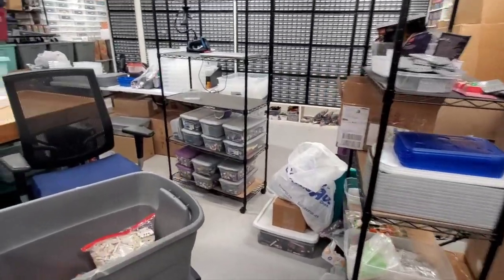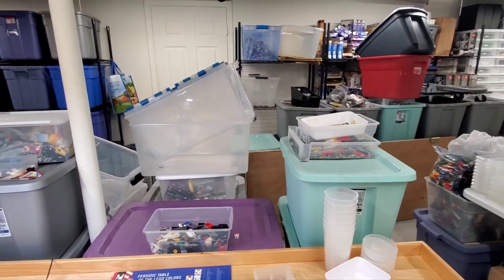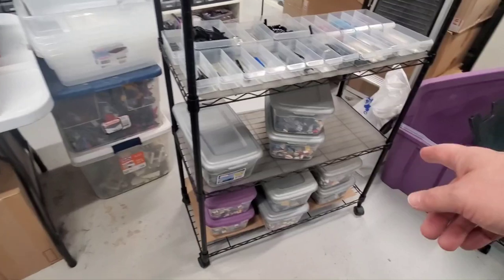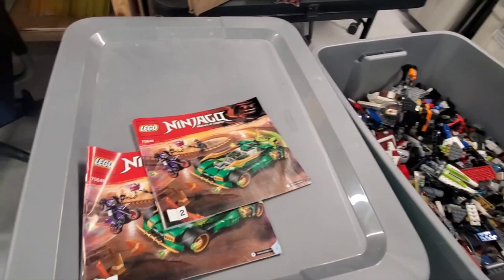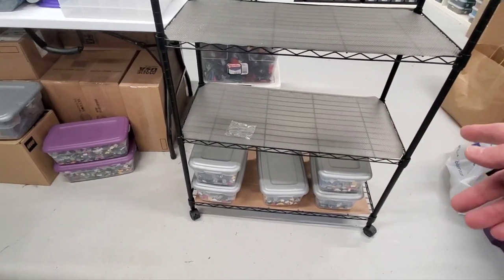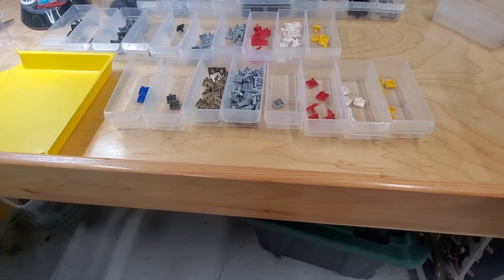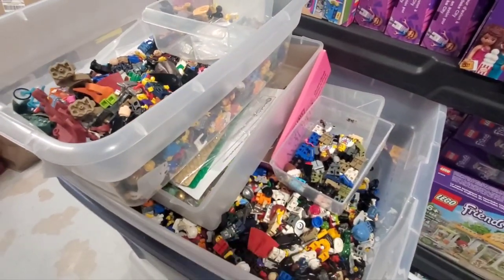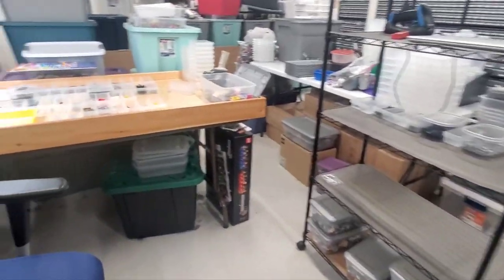VLOG #43 - Modified Plates in various stages - busy week, but not a lot recorded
So, more work on Modified Plate, coming along nicely!

I've had various help here this week, as well as doing tours for 3 more people!

DOTU Bricks at Gmail or Via the Bricklink store!

Contact address:
5607 Palmyra Rd Suite 183 [Street and number information]
USA [Country]